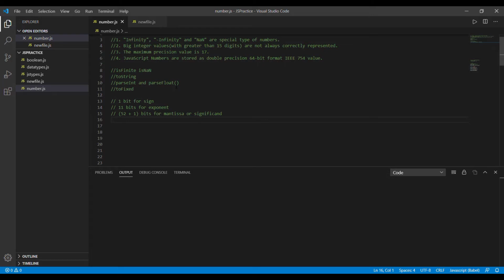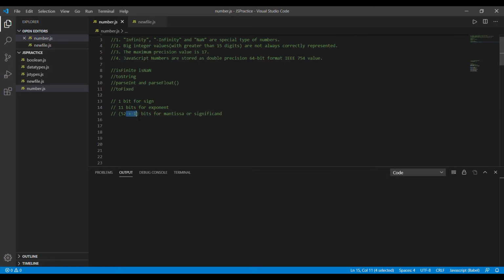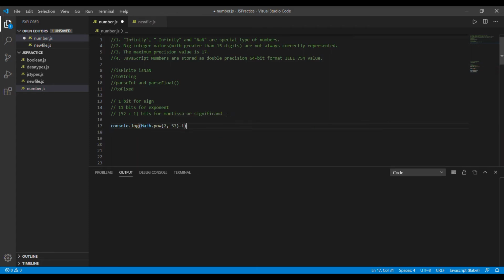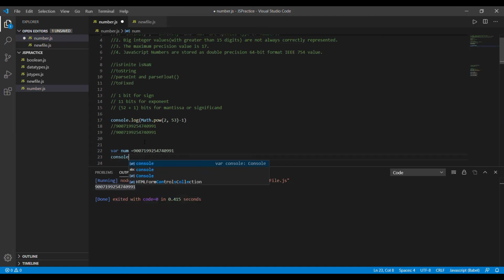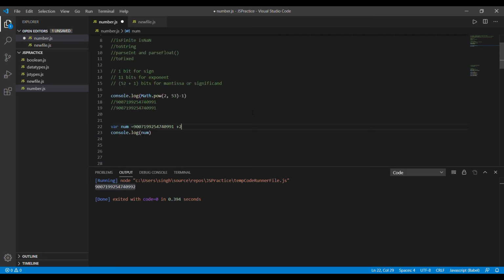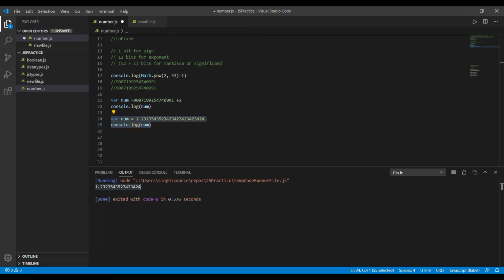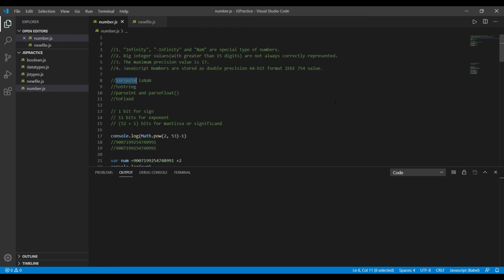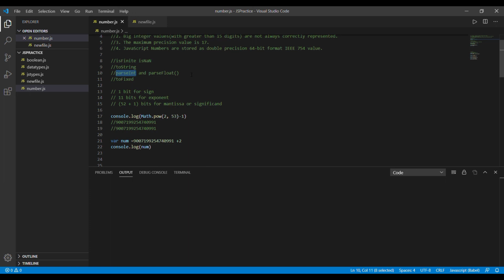Javascript | Number Data Type | Part II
In this video we will further explore about the Number data type in Javascript